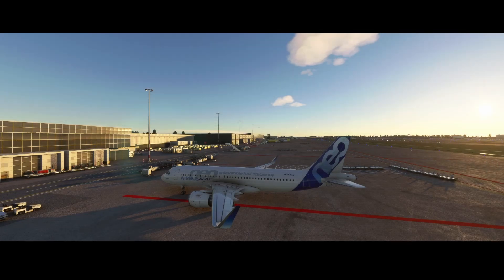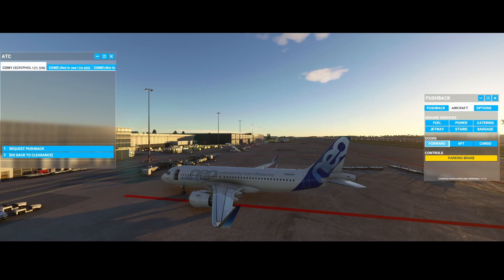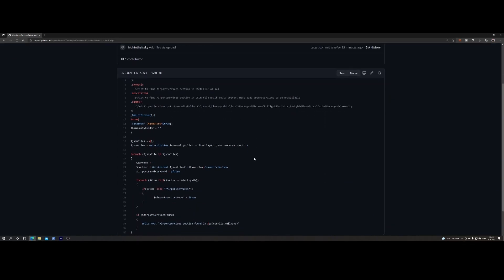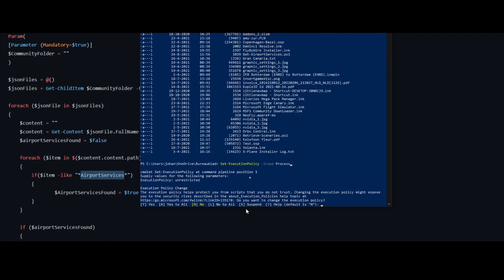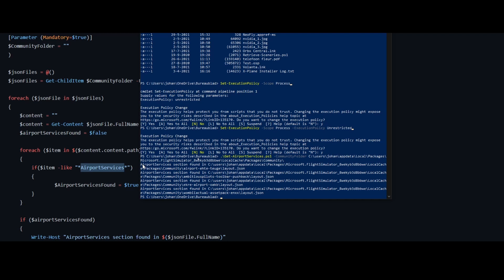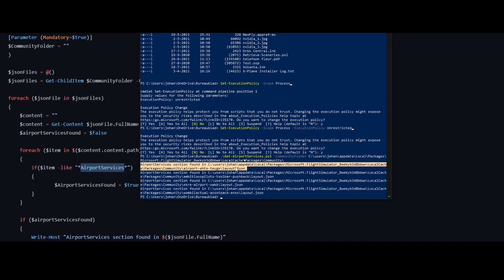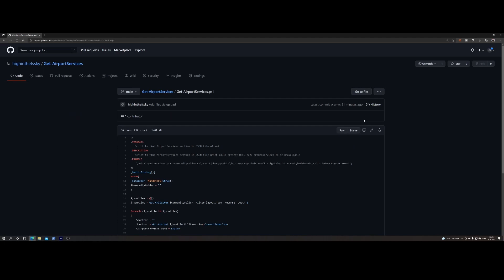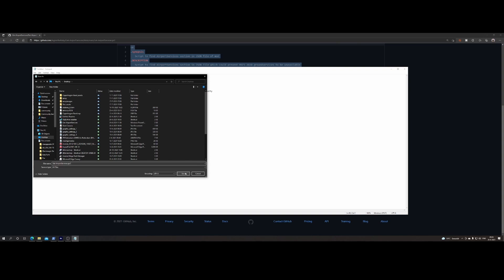Flight Simulator 2020 - How to - Fixing missing ground services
In this how to we are going to look at how to fix the issue where you cannot use any of the ground services. This is reflected in MSFS via multiple ways. In some cases the list of available ground services is completely empty in other cases when you for example call for a pushback tug the ATC will tell you there is no tug available. And if your a fan of the toolbar pushback addon most buttons are not working. Based on some research I found the cause of the issues which are community addons with the AirportServices tag. In this video I will show you how you can fix it and to make it easier to identify the addon possibly causing the issue I created a script which I will demo in this video.

If you also want to use the script after viewing the video, you can find it on the site below: